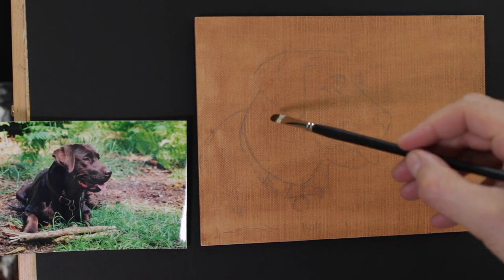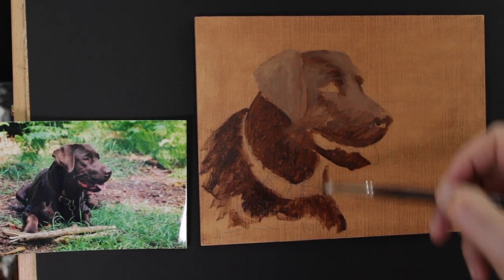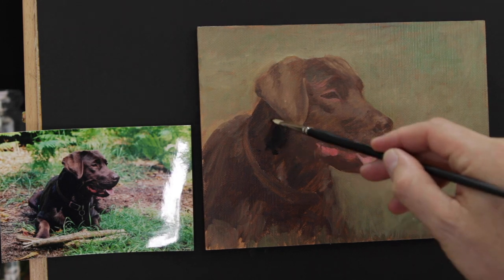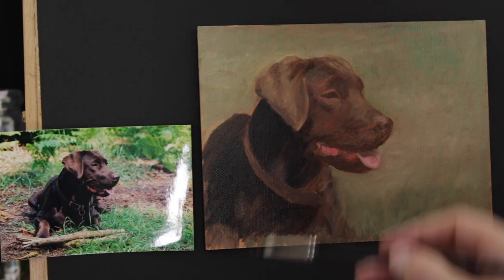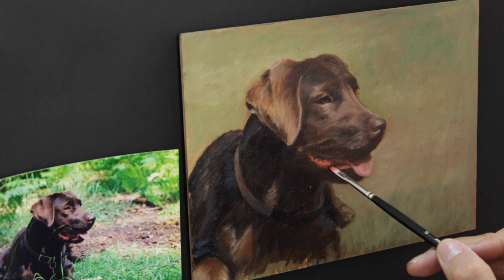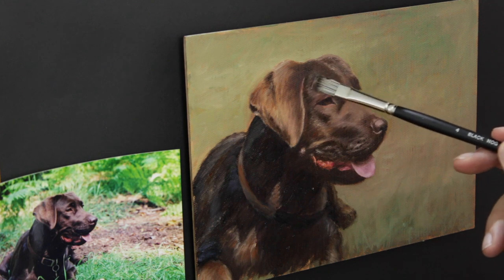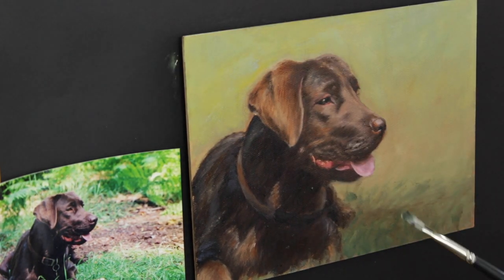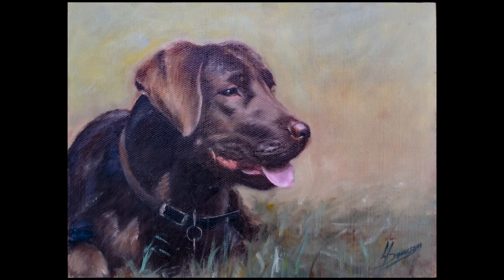How to Paint a Portrait of a Pet Dog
This video shows me creating a painted portrait of my old pet dog 'Harvey'. He passed away a number of years ago, all I have is a few pictures that wee taken on a film camera. The reference image I use is one that was taken about 17 years ago.
This is a small oil painting on a linen board which took about four hours over two days. The first part is the under painting, which was done in oils and the next part is the final layer.

Happy Painting.